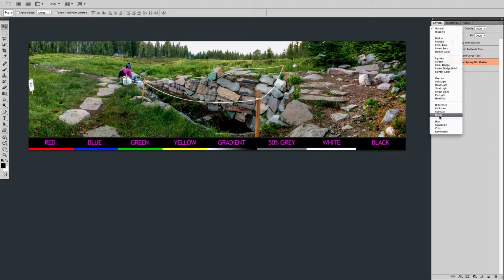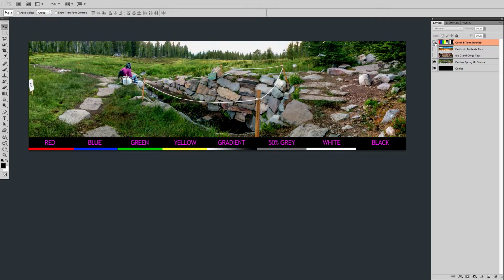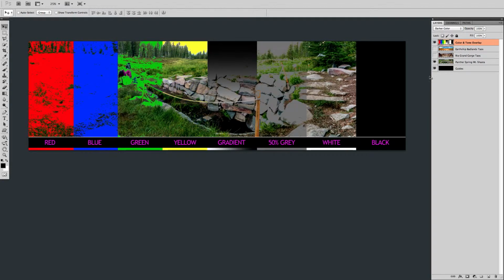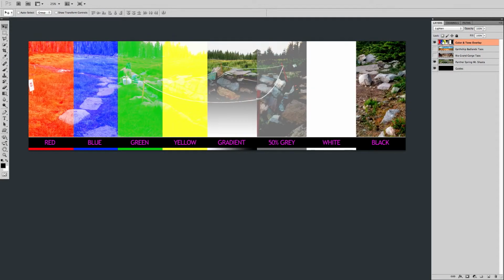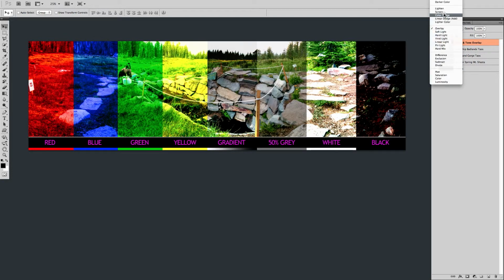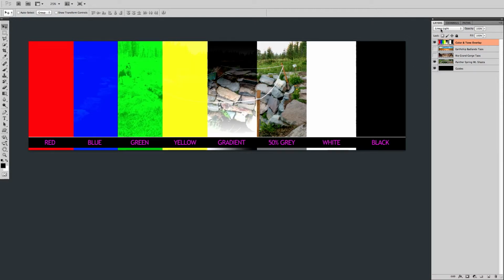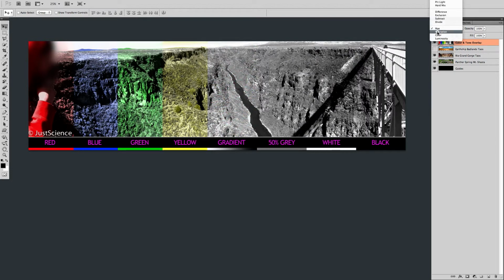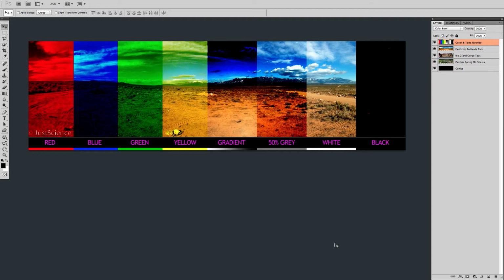PHOTOSHOP: Blending Modes - J.Sci - Xtra2Rest, Ep.#16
- Learn how to use the blending modes in Adobe Photoshop to give your graphic design work a professional look in this episode of the Extra2Rest Video Training Series with JustScience.

For further information about how Photoshop uses blending modes to combine layers, check out the blog post